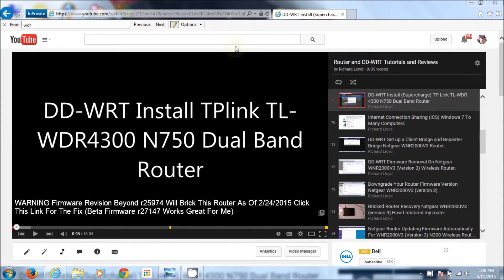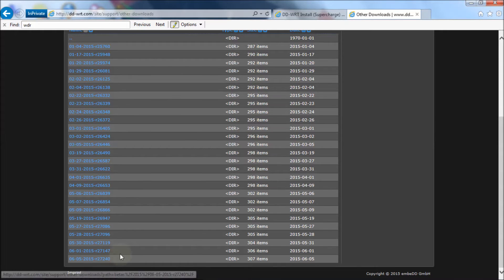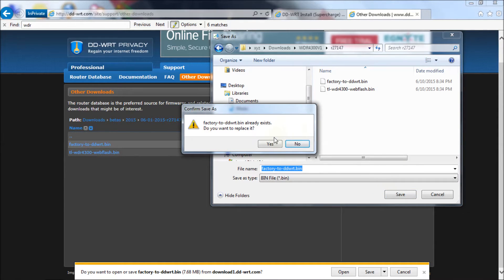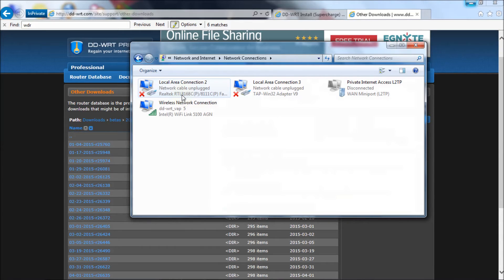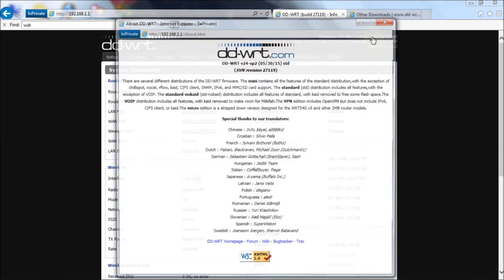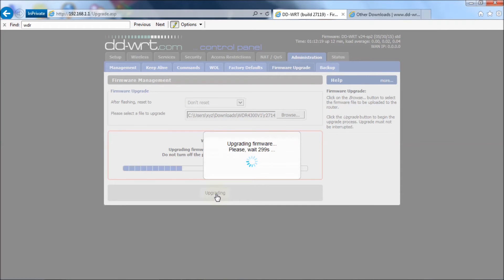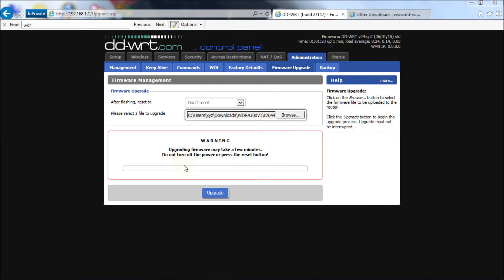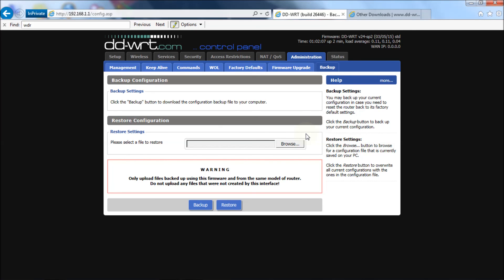DD-WRT New Beta Firmware Upgrade-Downgrade Procedure TP-Link WDR4300 V1 (Version 1)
●▬▬▬▬▬๑۩۩๑▬▬▬▬▬▬●
●▬▬▬▬▬๑۩۩๑▬▬▬▬▬▬●
01/29/19